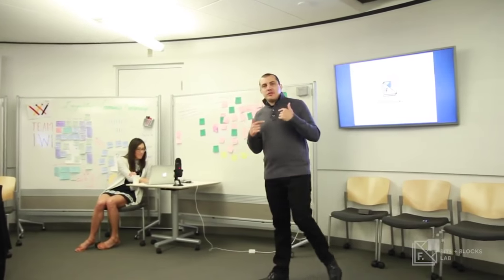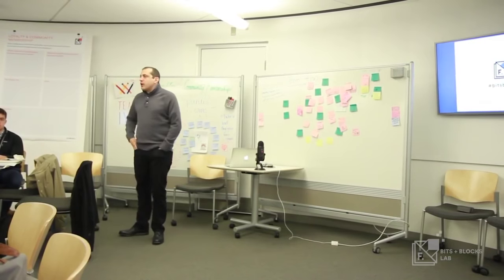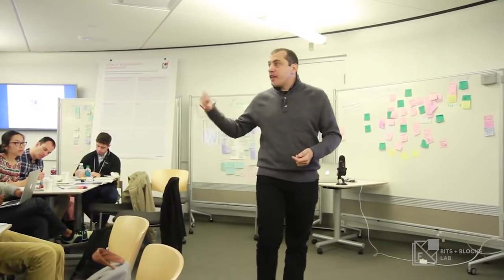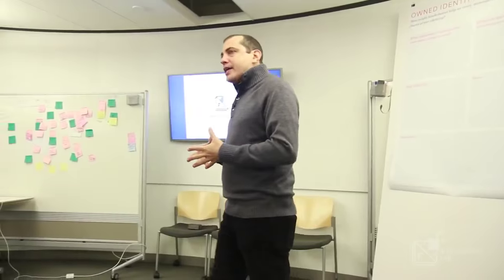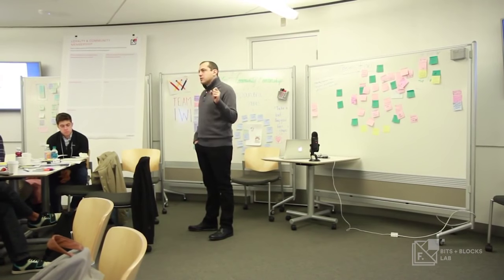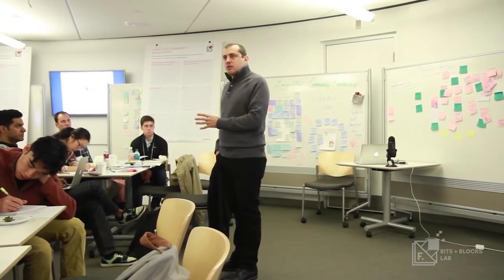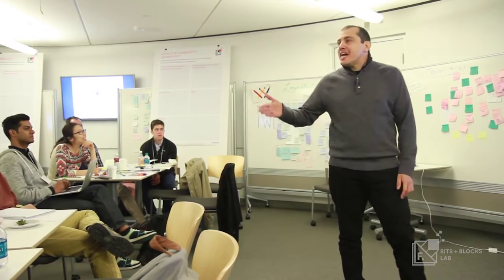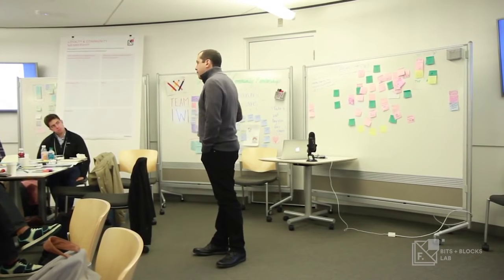Bitcoin Design Principles - IDEO Lab presentation by Andreas M. Antonopoulos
In this talk, Andreas looks at the design principles, metaphors and words used in bitcoin and how they relate to the user experience.

Chapters
0:00 What is Bitcoin?
1:38 Forms and history of money
12:25 Design metaphors
21:11 Radical departure from the past
26:34 Bitcoin is unstoppable because there is a great need for this technology
29:38 The interesting applications in Bitcoin are what I call interstitial innovation, innovation in the gaps, the places where today's systems cannot go
33:40 Coast Coefficient
34:58 Personhood
35:59 Let's consider radically disruptive technologies and combine them
37:28 Digital autonomous charity
38:27 Let's look at how the Bitcoin community is addressing this incredible potential in their design choices
48:52 We don't need a hard sell for Bitcoin to win against the banks
51:31 Bitcoin desperately needs designers
52:34 We made the technology easier to understand and much more polished
56:21 I have met kids who create their own altcoins

This talk was delivered on June 4th 2015 for the IDEO Bits + Blocks Lab in Boston, Massachusetts.

I was also a guest on this podcast following the event

This talk is featured in The Internet of Money, which can be purchased in multiple languages in paperback, ebook, or audiobook

Andreas M. Antonopoulos is a technologist and serial entrepreneur who has become one of the most well-known and respected figures in bitcoin.

He is the author of two books: “Mastering Bitcoin,” published by O’Reilly Media and considered the best technical guide to bitcoin; “The Internet of Money,” a book about why bitcoin matters.

MASTERING BITCOIN, 2nd Edition

THE INTERNET OF MONEY, v1

THE INTERNET OF MONEY, v2

Translations of THE INTERNET OF MONEY:
Spanish, 'Internet del Dinero' (v1)
French, 'L'internet de l'argent' (v1)